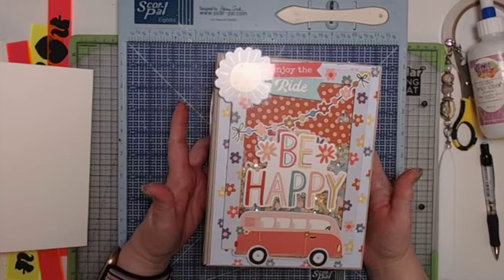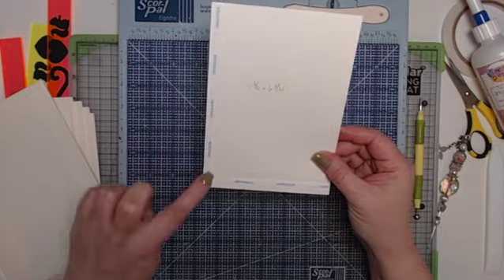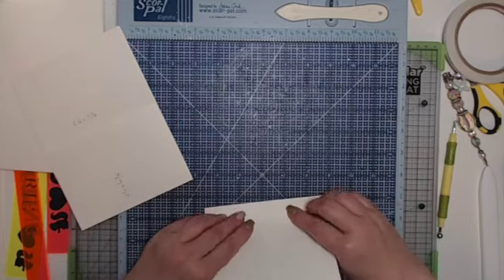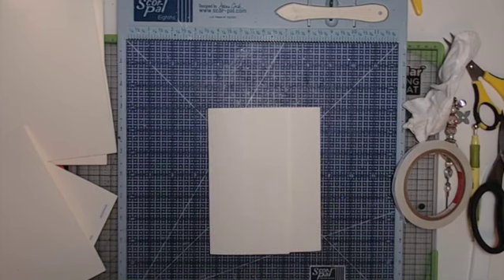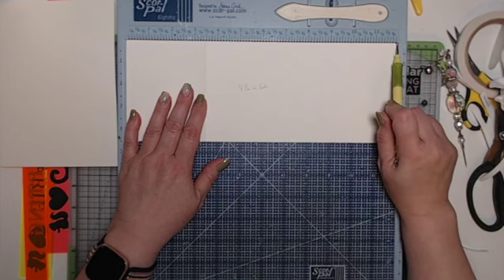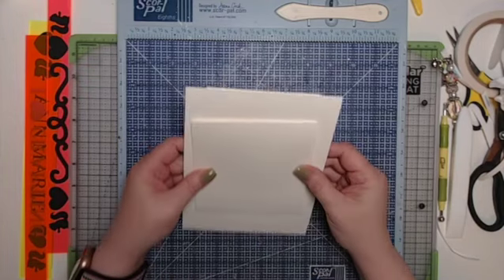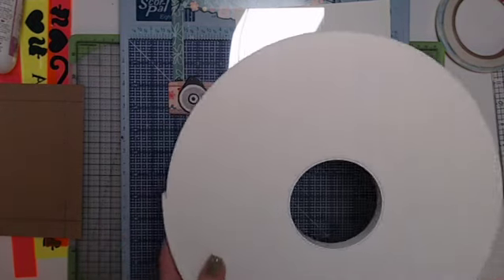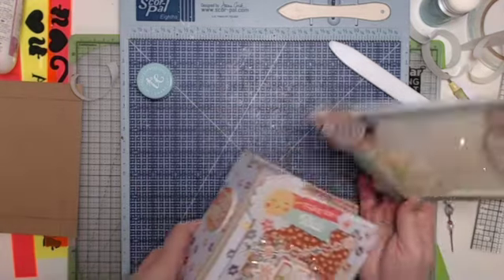Be Happy! 6 x 8 Mini Album & Shaker Frame **CCC DT Project**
Sharing my next design team project for Country Craft Creations!
This is a 6 x8 Mini Album and Shaker Tag featuring the super cute Boho Sunshine paper collection from Simple Stories.

This video includes the page construction only.  Below is a link to the tutorial for the covers

Below are the links to each of the products that I used to create this album:

CUTTING GUIDE
Covers
(2)  6x8 medium weight chipboard

Spine
(1) 2 ½ x 8 medium weight chipboard
Cover Wrap (outside)
(2) 8 x 10 pieces Cardstock
Follow video instruction

Spine Wrap (outside)
(1) 5 ½ x 10 piece of Cardstock
Follow video instruction

Spine Wrap (inside)
(1) 4 ½ x 7 7/8
Follow video instruction

Hinge
(2) 5 ½ x 7 ½ piece of Cardstock
Scor at every ½ inch on the   5 ½ inch side

Base Pages
(4) 5 ½ x 8 ½ pieces of cardstock
Scor at ½ inch on both long sides

 (4) 5 ½ x 7 ½  pieces of cardstock

Inside Front & Back Cover Pockets
(2) 4 ¾ x 6 ¾ pieces of cardstock
Scor at ½ inch on three sides

Page 1 Flap
 (1) 5 ½ x 6 ½ piece of cardstock
Scor at ½ inch on the 6 ½ inch side

Page 2
Pocket:  (1) 4 ¼ x 6 ½ piece of cardstock.  Scor at ½ inch on three sides
Flap:  (1) 5 x 5 3/8 piece of cardstock Scor at ½ inch on the 5 inch side

Page 3
Tri Flap:  (1) 6 ½ x 12 piece of cardstock.  Scor at 3 ½ and 8 ½ on the 12 inch side
Fold and burnish on scor lines
Add desired closure (magnets or seam binding)
Adhere to center of base page after you mat the base page with patterned paper

Page 4
Top Flap:  (1) 4 ¾ x 5 3/8 piece of cardstock. Scor at ½ inch on the short side

Page 5
Bottom Flap:  (1) 5 x 6/12 piece of cardstock. Scor at ½ inch on the long side

Page 6
Pocket:  (1) 4 ¾ x 6 3/8 piece of cardstock Scor at ½ inch on three sides

Page 7
Bottom Belly Band:  4 x 8 ½ piece of cardstock. Scor at ½ inch on both long sides
Top Belly Band:  (1) 3 ½ x 5 piece of cardstock.  Scor at ½ inch on both long sides

Page 8
Tri Flap: (1) 4 ½ x 12 piece of cardstock.
Scor at 3 ½ and 8 ½ on the 12 inch side
Adhere to base page 8 after matting with patterned paper

Base Page Pocket Tags
(4) 5 3/8 x 7 ¼ pieces of cardstock